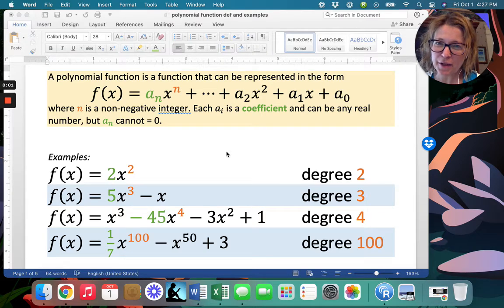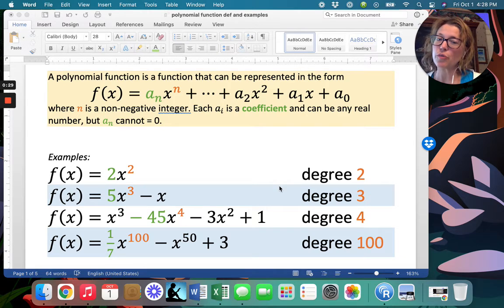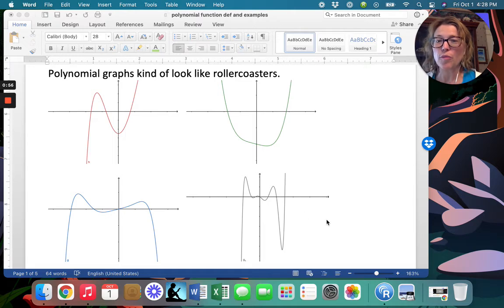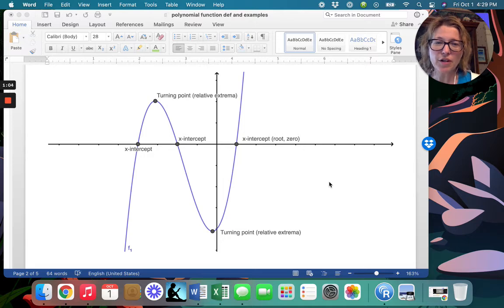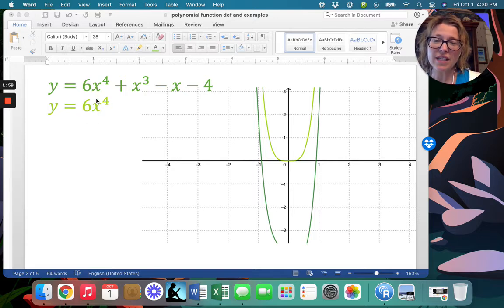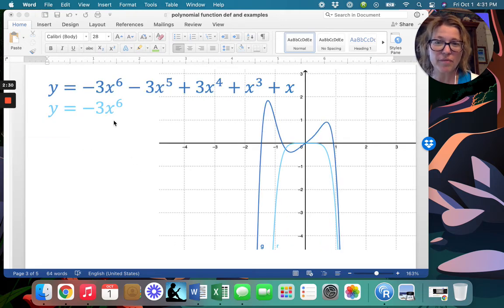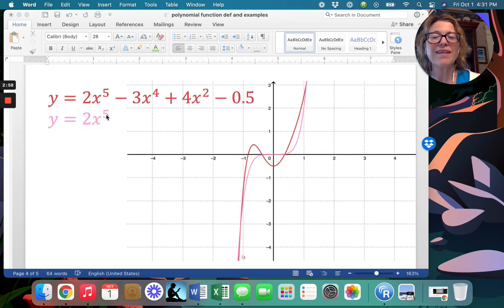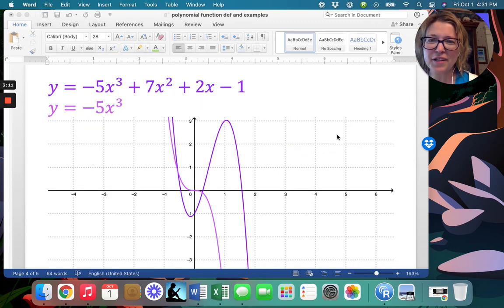Graphs of Polynomial Functions